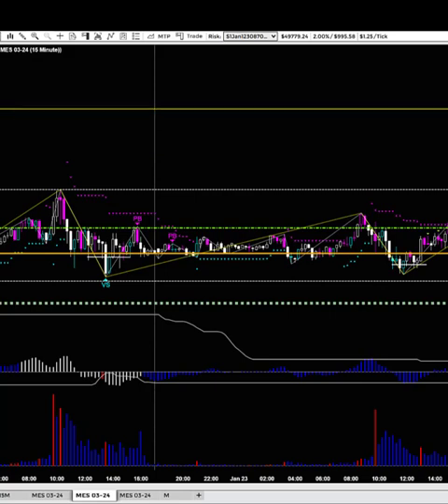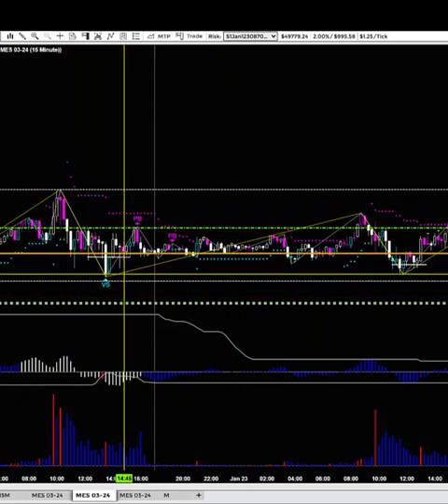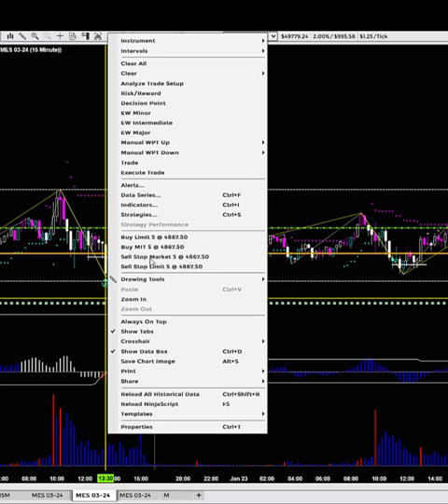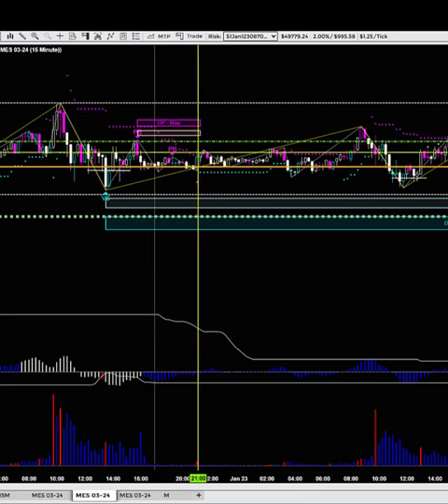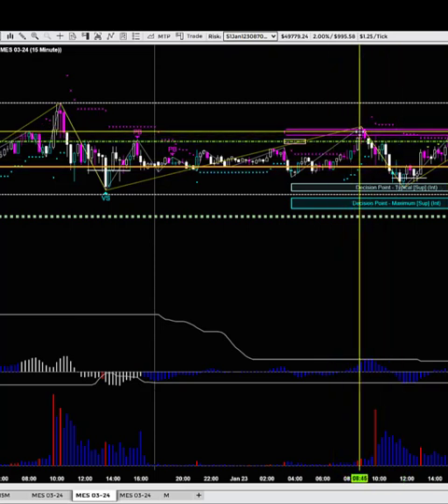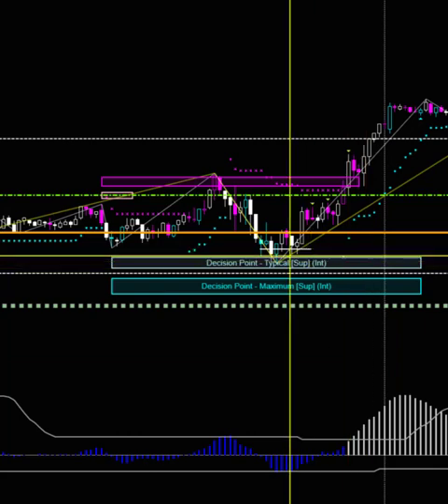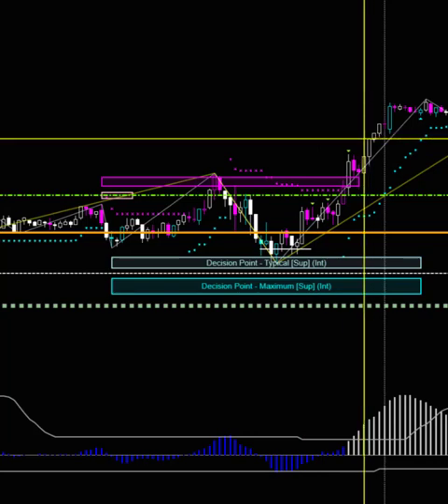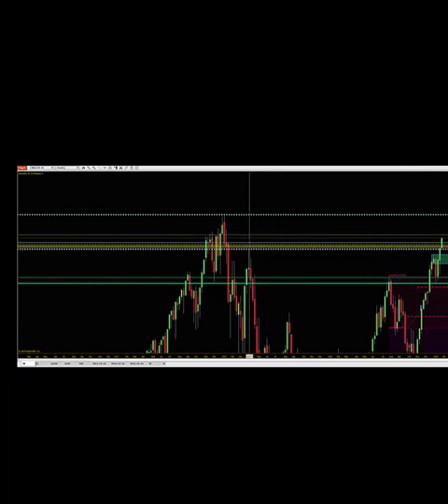Using MT Predictor to locate excellent trading opportunities on your chart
In this video you will see exactly the steps that can be taken to find excellent trading opportunities using the MT Predictor software for Ninja Trader.  For a two week trial of MT Predictor click in the link in the youtube page or copy and paste into your browser.